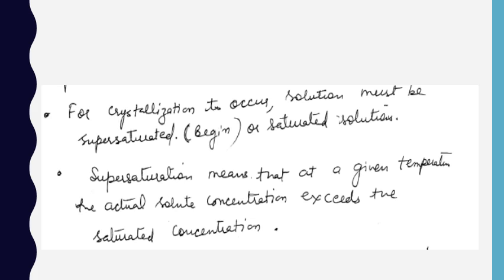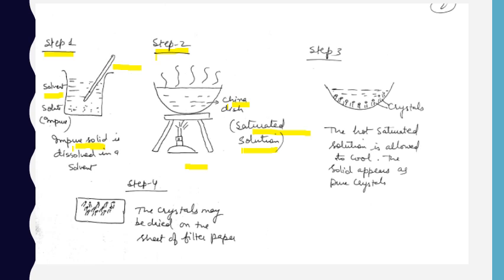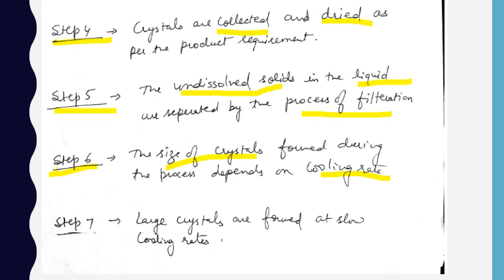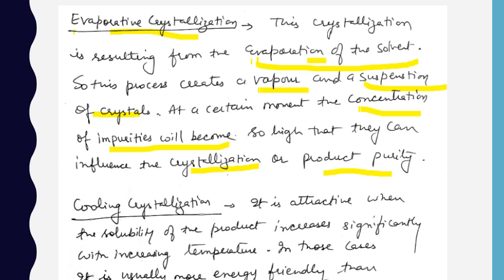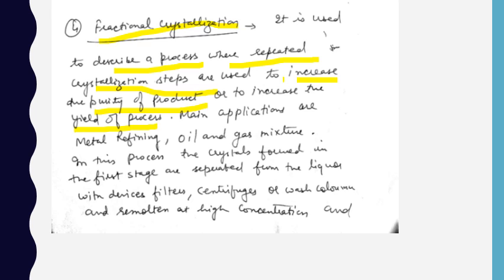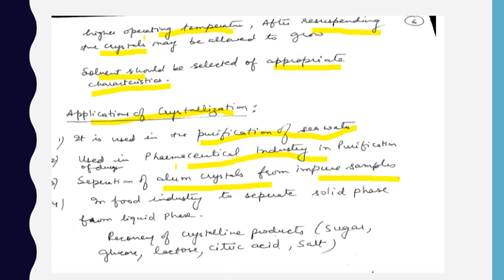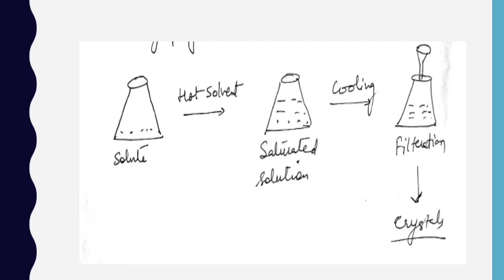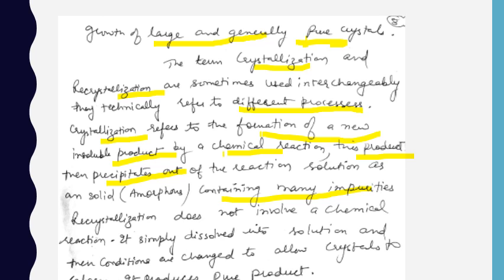Crystallization M Sc 204